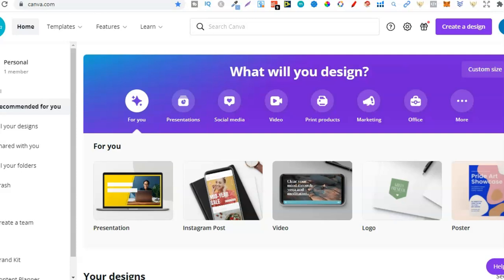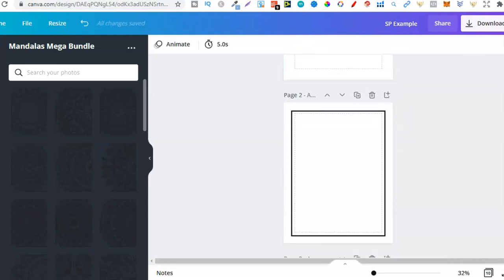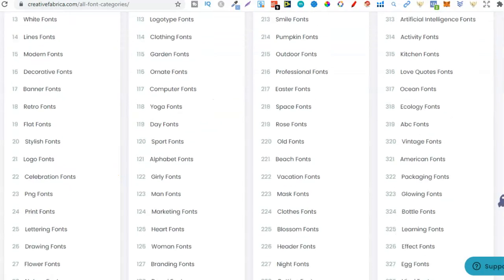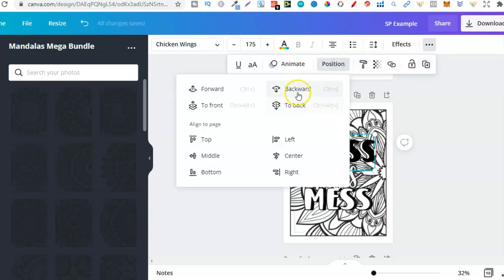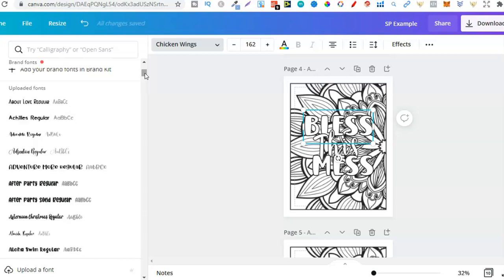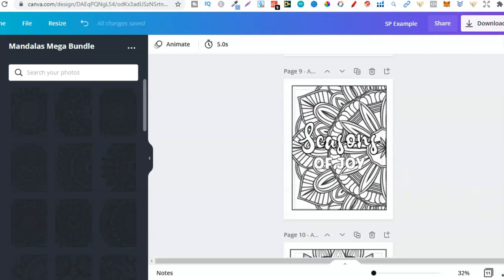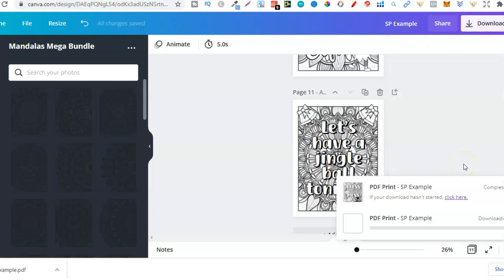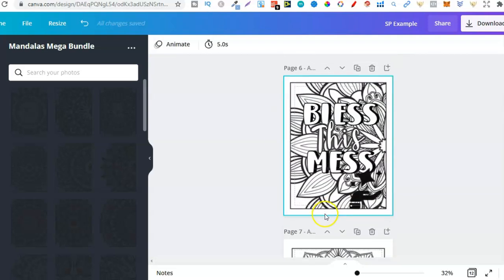How To Create Digital Coloring Pages In Canva To Sell Online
In this video i share how to make simple coloring pages in Canva that you can then sell online.

0:00 Intro
0:34 The Tools That I Use
2:10 Setting Up The Right Dimensions
3:00 Using Mandalas
4:08 How I Create Coloring Pages